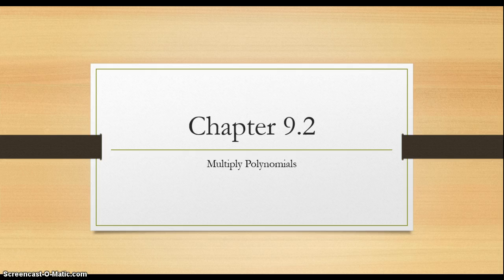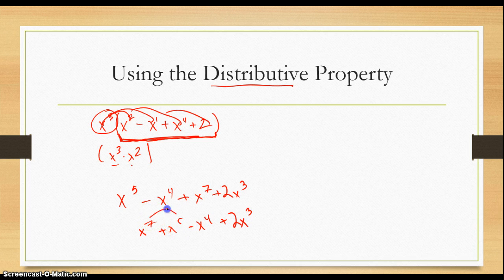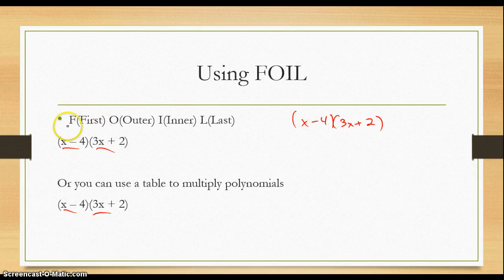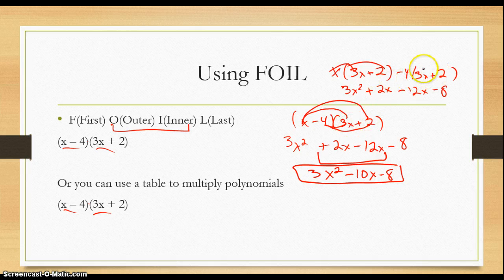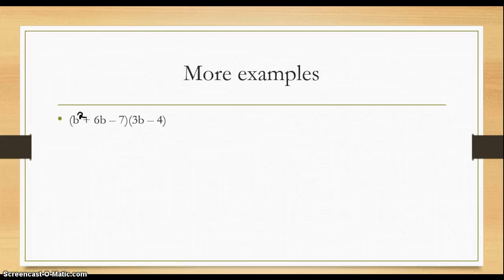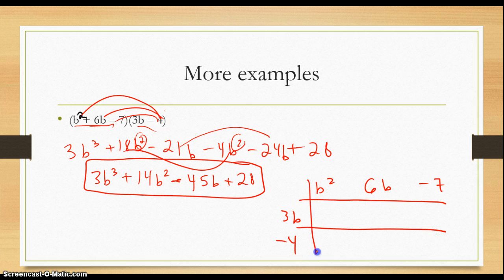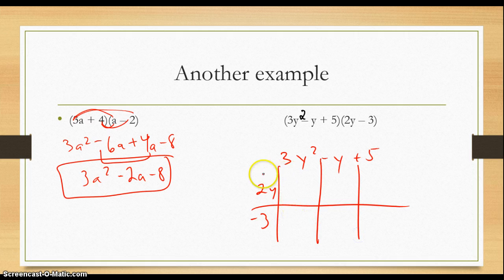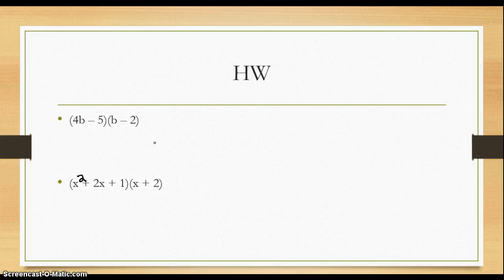H7: Chapter 9.2